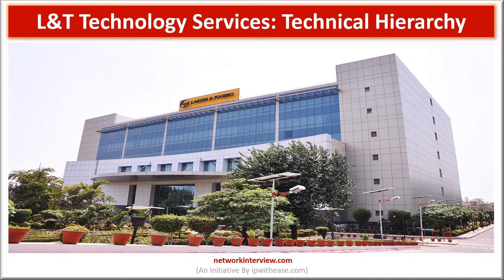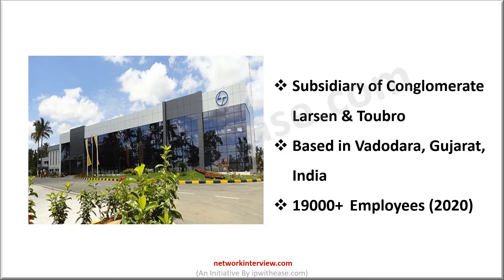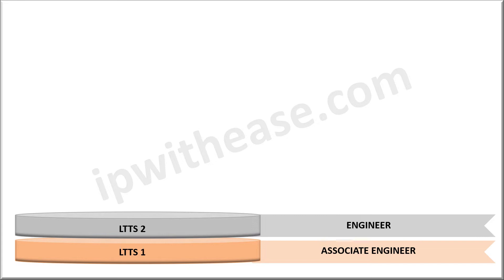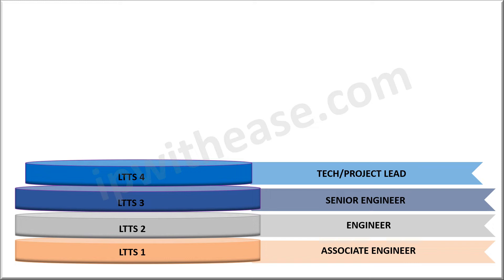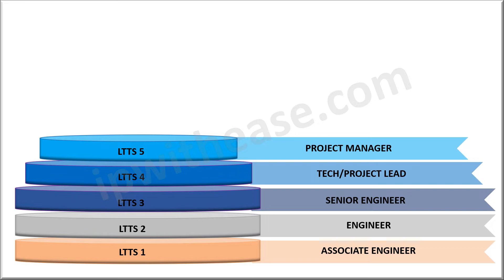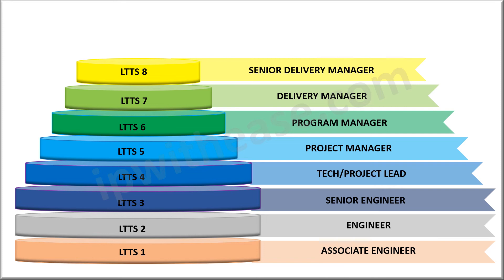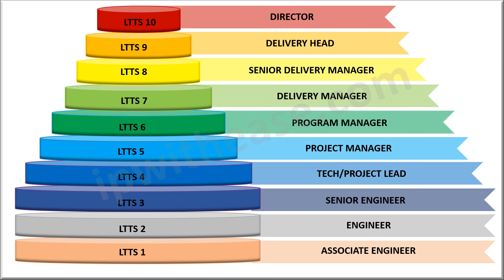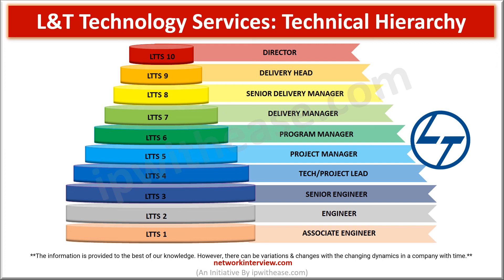L&T Technical Hierarchy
This Video is intended to share the Technical job roles and hierarchy/band levels in L&T Technology Services. The intent is to share the knowledge about various levels/roles and related details.

The salary packages wherever mentioned, are only indicative and may vary as per the rise and low of the demand.*
The information is provided to the best of our knowledge. However, there can be variations & changes with the changing dynamics in a company with time.